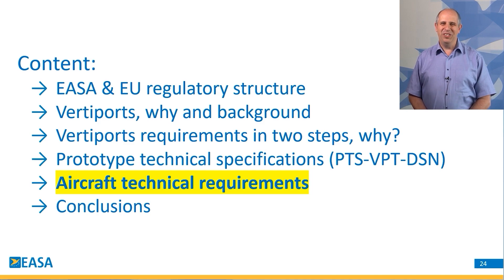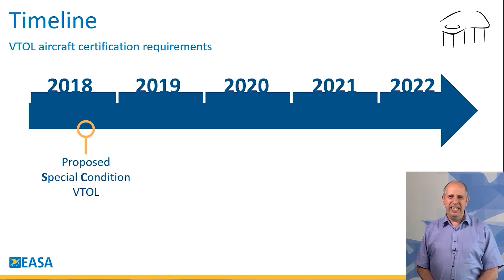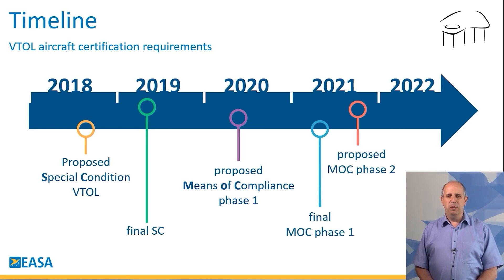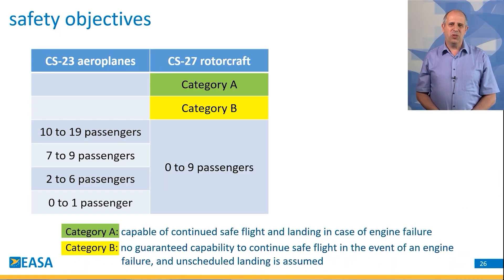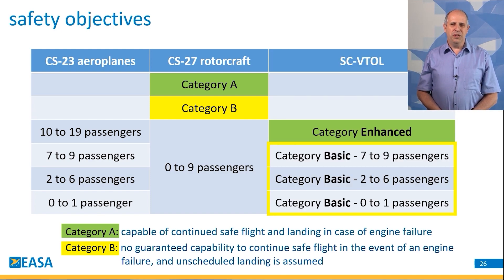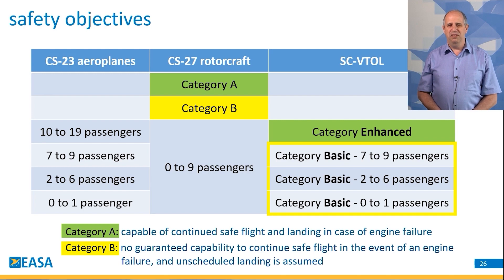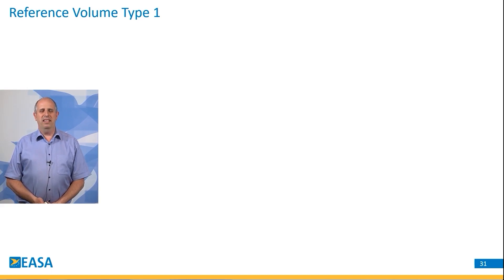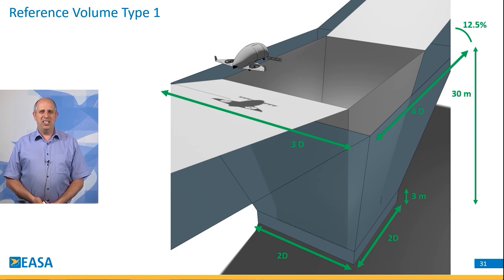Vertiport - VTOL technical requirements